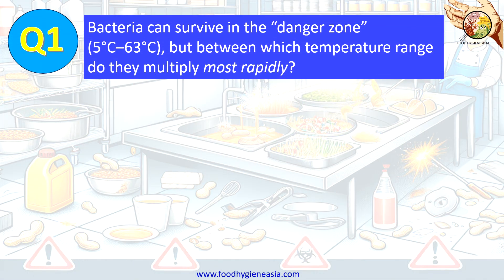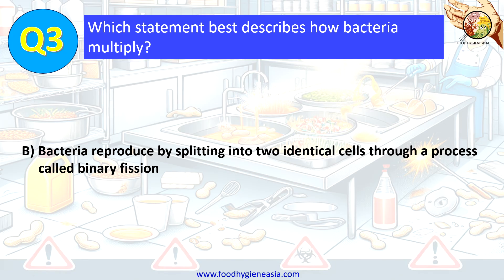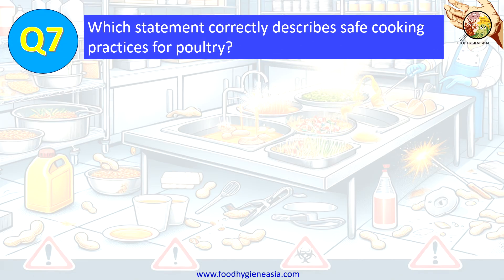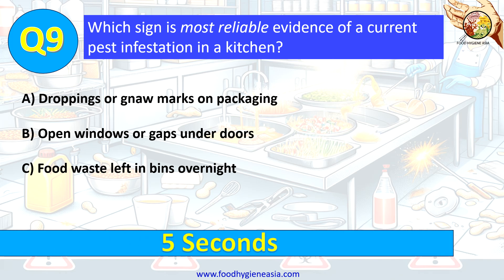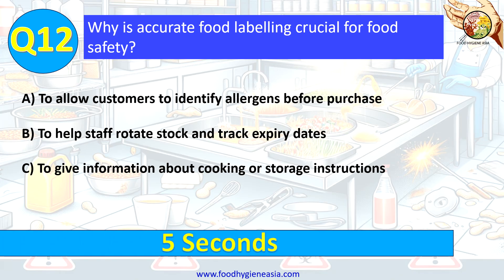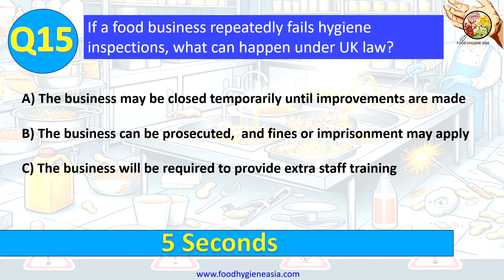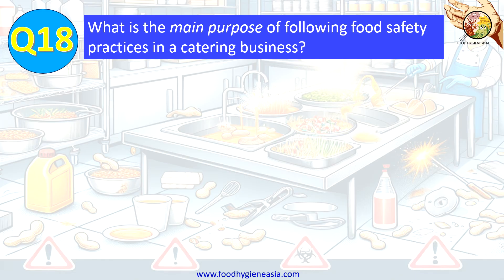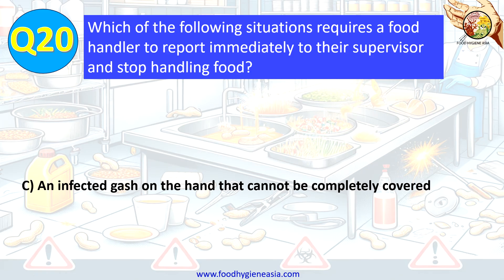🌡️🍴 Level 2 Award in Food Safety Quiz 5 | Mastering Bacteria, Hygiene & the Danger Zone! 🧫🧼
🧠 Think you know food safety? This isn’t your average quiz with giveaway answers — this is a true Level 2 challenge! Dive deep into the real world of food hygiene, where every question tests your understanding of bacteria growth, contamination risks, cleaning, temperature control, personal hygiene, and safe food handling. 🌡️

In this quiz, you’ll need to think like a food safety professional — not just remember facts. From the science of bacterial multiplication and oxygen requirements 🦠, to the crucial “danger zone” temperatures 🔥, to the principles of cleaning and disinfection 🧽, every question is designed to sharpen your awareness and decision-making skills in the kitchen. 👨‍🍳👩‍🍳

Whether you’re preparing for your Level 2 Award, refreshing your knowledge, or training staff to meet UK and international hygiene standards, this quiz will push your understanding to a higher level — because safe food doesn’t happen by accident. 🚫🍗✅